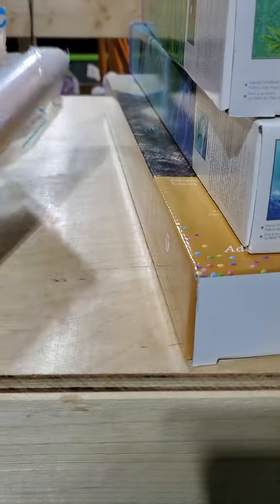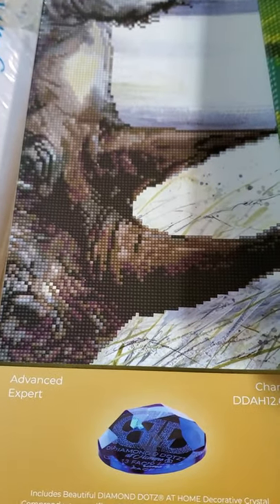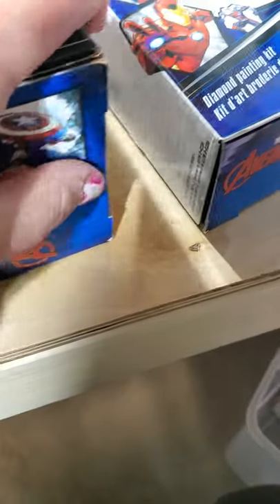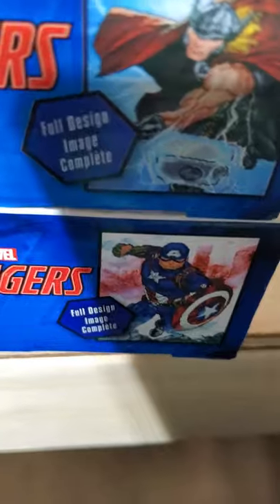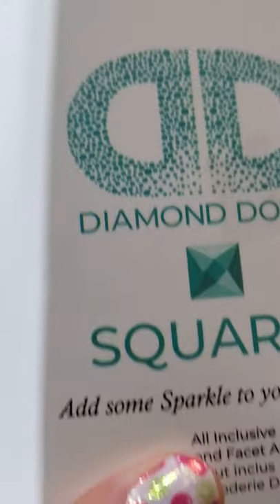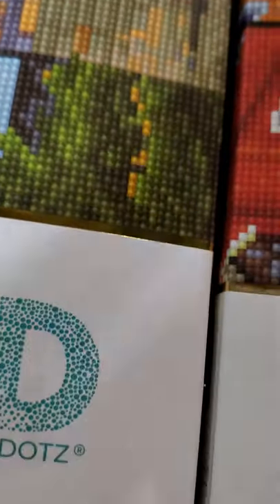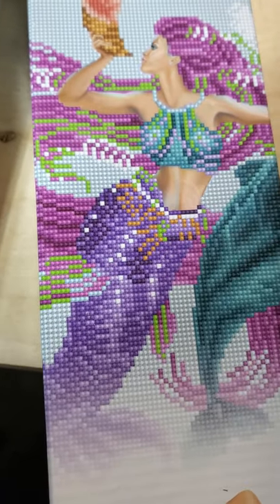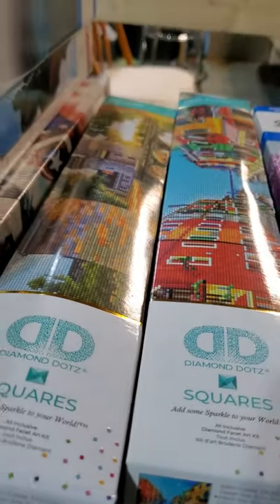Diamond dotz collection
yeah I have an addiction to Diamond Dotz one always come home with me from the craft store